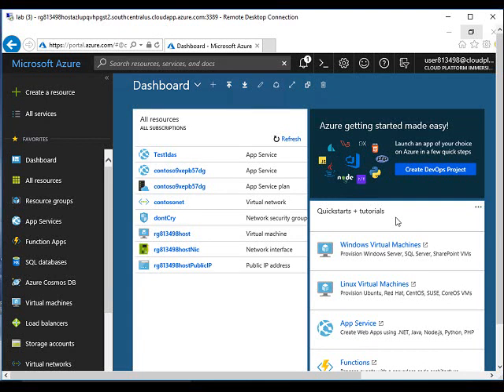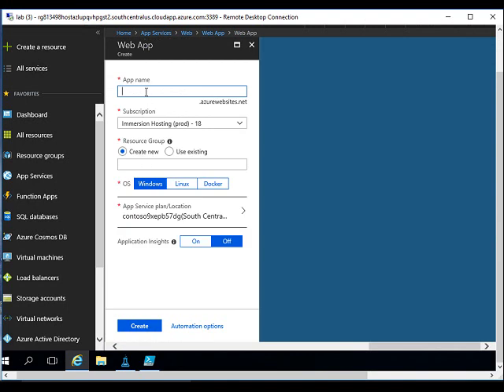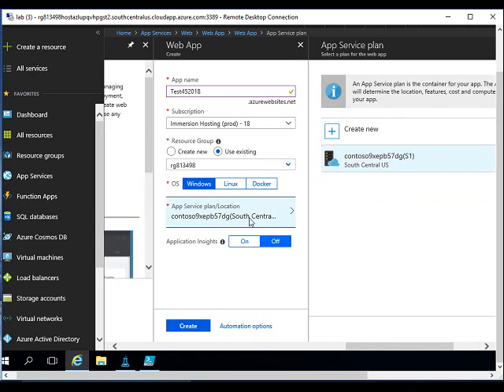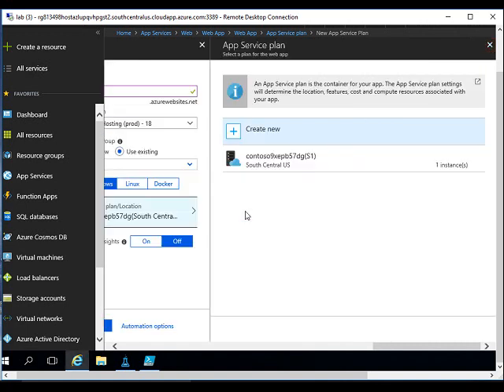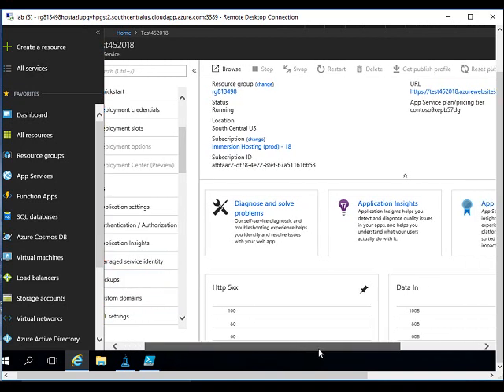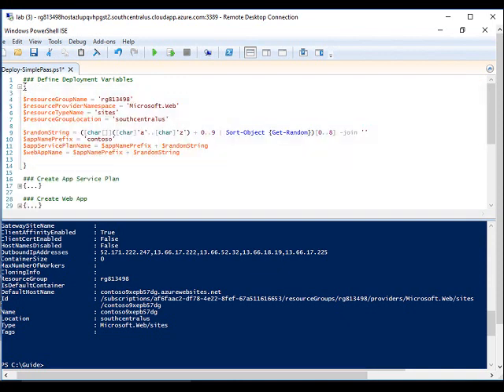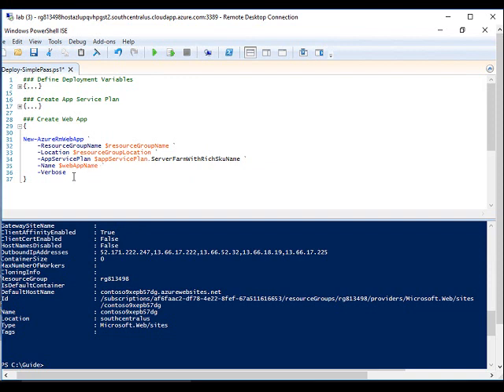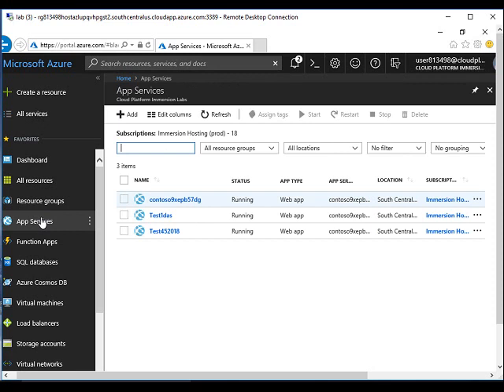Create WebApp in Azure using Console and ARM Template - Step by Step Guide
Create WebApp in Azure using Console and ARM Template - Step by Step Tutorial